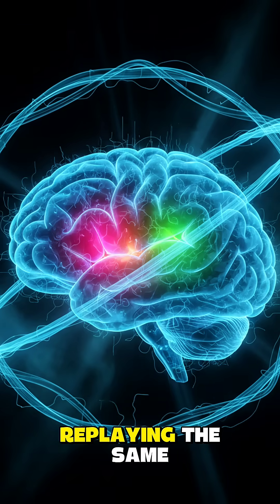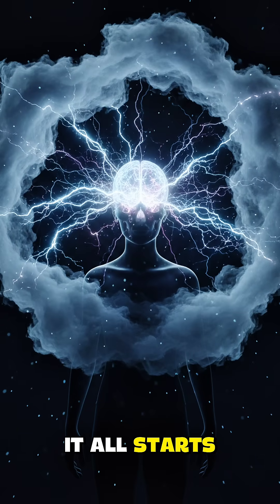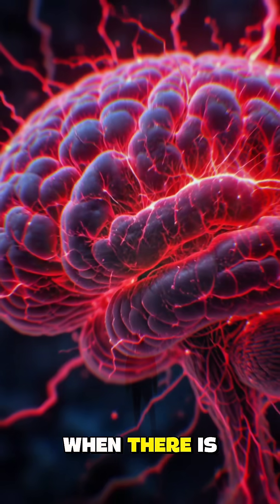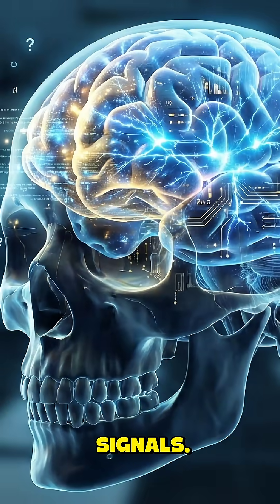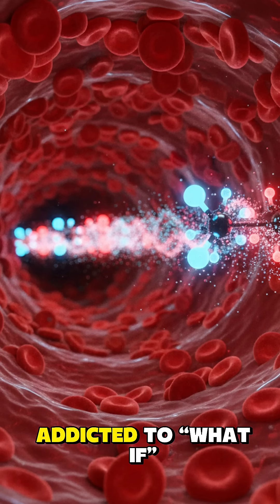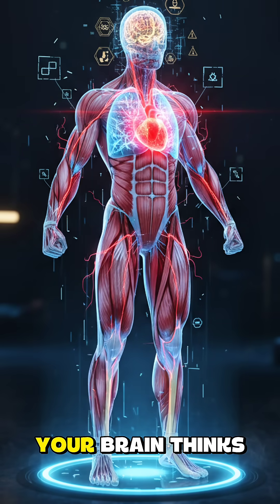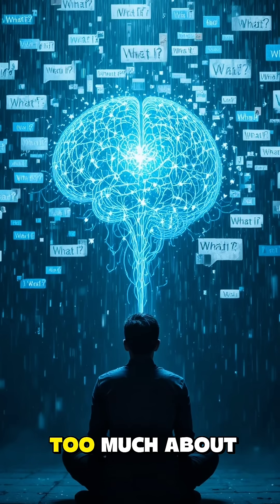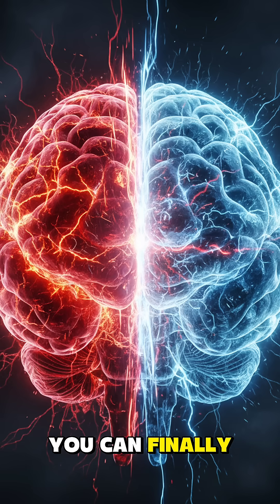“What Adrenaline Really Does to Your Body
Ever wondered why fear hits so fast?
This video explains exactly what adrenaline does inside your body — from the moment the amygdala detects danger to the instant your heart starts racing.
You’ll understand how your brain fights, freezes, or flees within milliseconds, and why your body becomes stronger, sharper, and faster in moments of fear.

Learn how adrenaline boosts reflexes, sharpens vision, increases speed, and turns your entire body into a survival machine.
Whether it’s stress, danger, or sudden panic — this powerful hormone decides your next move.

Chapters / Points Covered:
• What triggers adrenaline
• The amygdala fear response
• How adrenal glands release epinephrine
• Fight, Flight, Freeze explained
• How the heart and muscles react
• Why fear sharpens vision and reflexes
• How the brain battles instincts vs logic
• Why adrenaline is not “panic” but pure survival